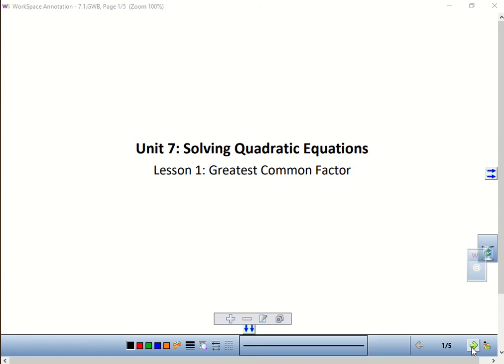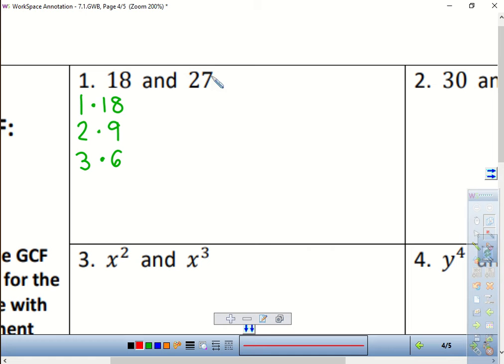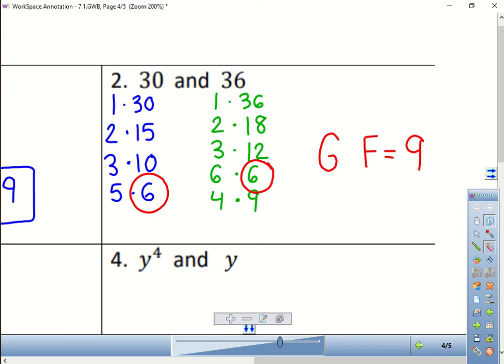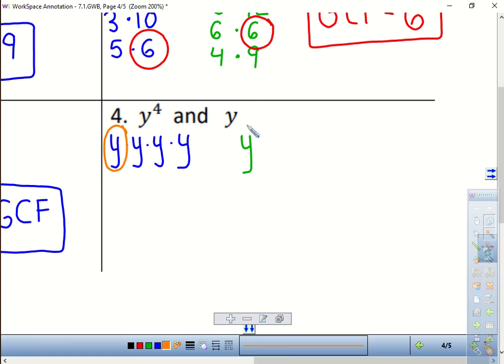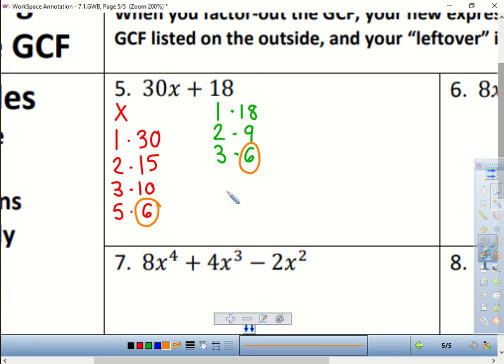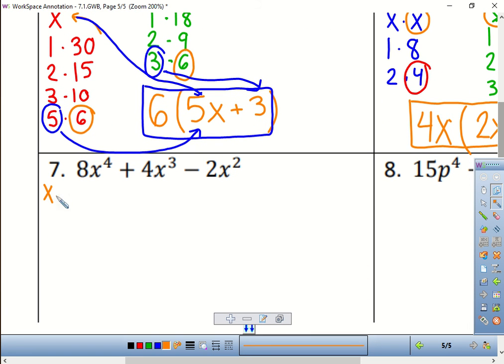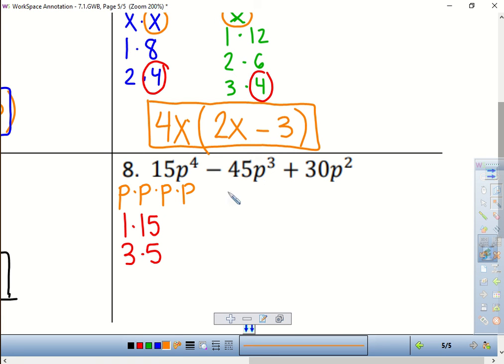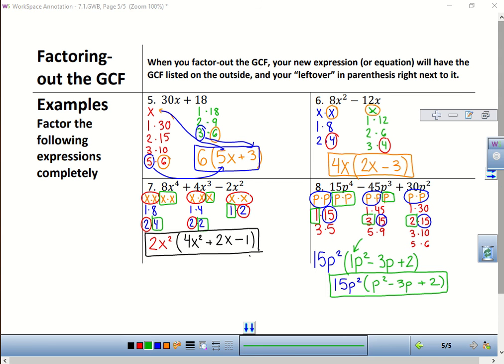7.1 Lesson (LAM 1)